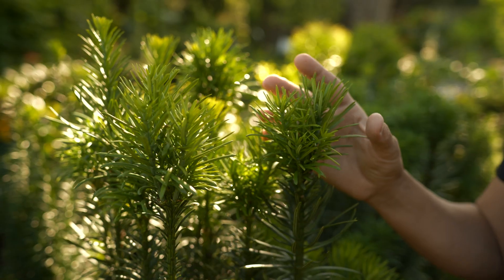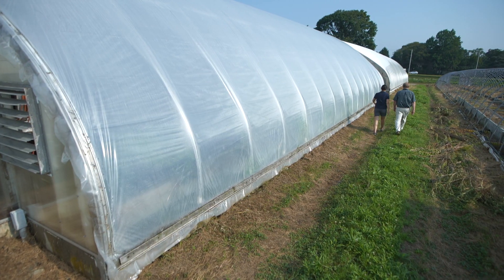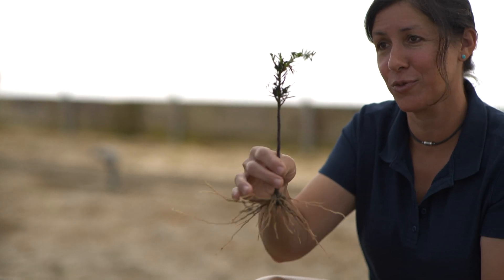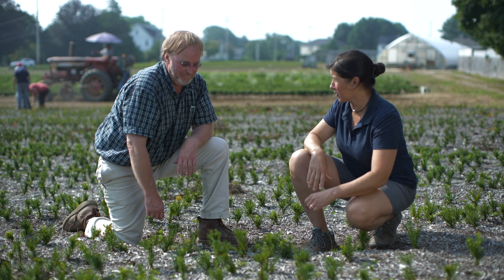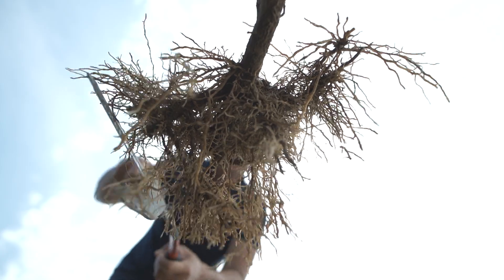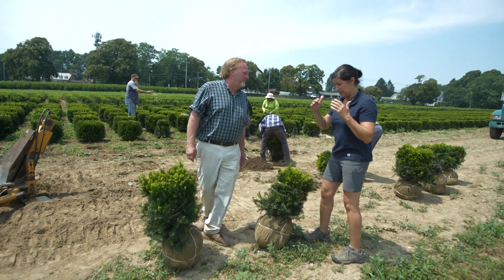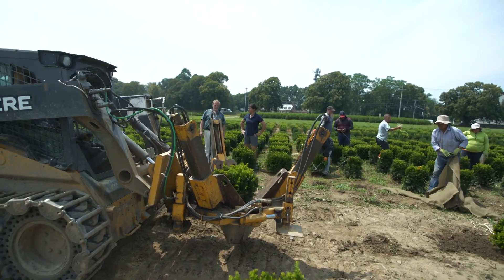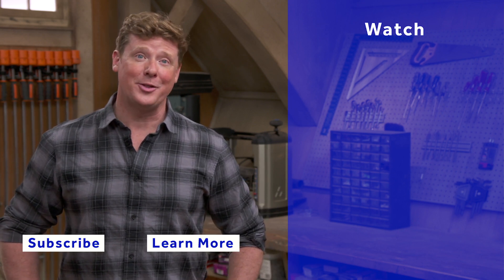How Shrubs are Harvested | Ask This Old House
In this video, Ask This Old House landscape contractor Jenn Nawada visits a fourth-generation nursery to learn how shrubs are planted, grown, and how they end up at a garden center near you.

Landscape contractor Jenn Nawada visits Bruce Vanicek at Rhode Island Nurseries, a 4th generation family-owned nursery, to show how shrubs are planted and grown. The nursery was started by Bruce’s grandmother in 1895 and specializes in growing yews, an adaptable and durable evergreen that’s popular for hedges and borders. Bruce takes Jenn on a farm tour, from the greenhouses where cuttings are propagated to the final check-planted stage, where the plants are harvested, balled and burlapped, and shipped to your local nursery.

Where do nursery plants come from?
Flowers, shrubs, and trees can come from down the street, from across the world, and everywhere in between. But like most things, there are benefits from buying local.

At Rhode Island Nurseries, the nursery is spread out across 325 acres on an island in the middle of Narragansett Bay in Rhode Island. The island provides an ideal growing climate for holly, boxwoods, arborvitae, viburnum, and the nursery’s specialty—yews.

Bruce’s grandfather invented a species of yew called the densiformis. In general, yews are green all year, grow almost anywhere, and live up to thirty years.

How to propagate yews
Yew cuttings are planted for six months in the greenhouse and then moved to outside garden beds. Jenn removes a yew to examine the roots before Bruce shows her the outdoor beds. Here the greenhouse-rooted cuttings are planted by a machine pulled by a tractor.

After planting, the beds are covered by an inch of mulch. The beds are then weeded and pruned constantly. Bruce shows Jenn how to prune a yew. These yews remain in the beds for two years before being moved again.

Planting the yews: Liner phase
Bruce explains that the yews are planted in lines, giving each shrub ample room to grow and mature. The ‘yew liner phase’ lasts for about four years—until they are six years old.

Yew grown-up phase
Yews are planted in a checker pattern for four more years in the final growing phase. They are ready for sale once they have matured for about ten years.

Preparing yews for transportation
The plant’s root ball is dug up, burlapped, and secured with ties. From there, they are ready to be transplanted to your garden! Yews are easy to maintain and only need to be trimmed once a year. Bruce warns not to over-trim them.

Jenn toured Rhode Island Nurseries in Middletown, RI The nursery specializes in yews, hollys, and a handful of other evergreen shrubs. They primarily operate as a distribution hub to other nurseries throughout New England, rather than selling their plants individually to homeowners.